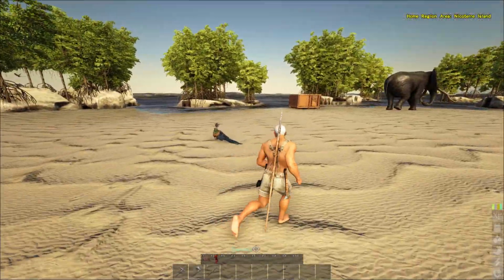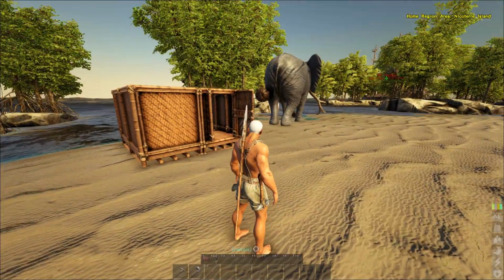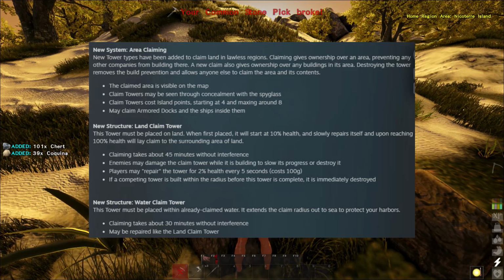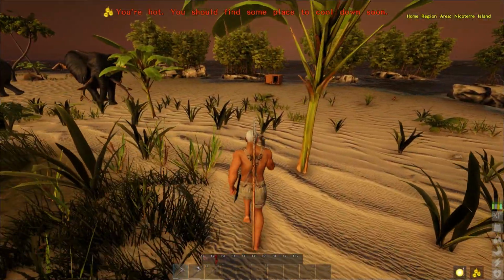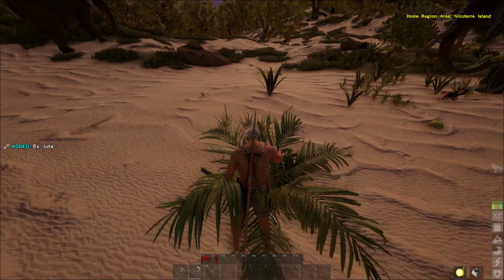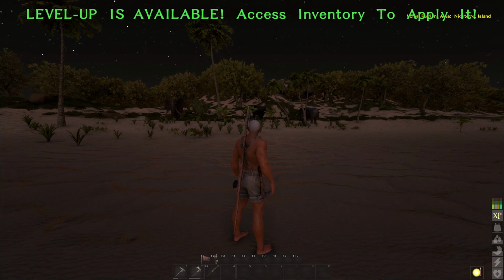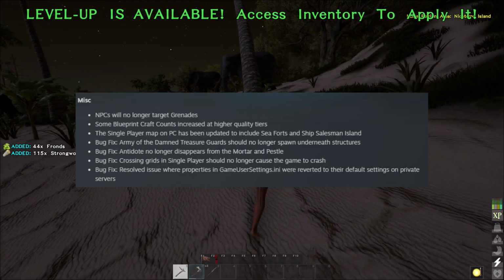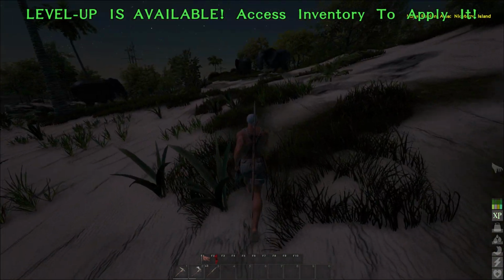Lawless Land Claims - Atlas Weekly Update 13-Mar-2021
The latest updates from Atlas.